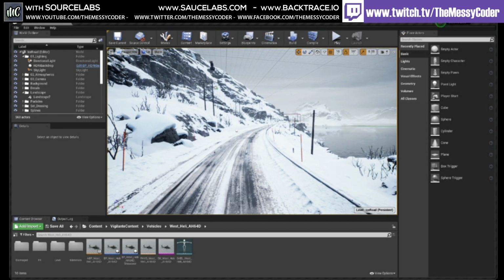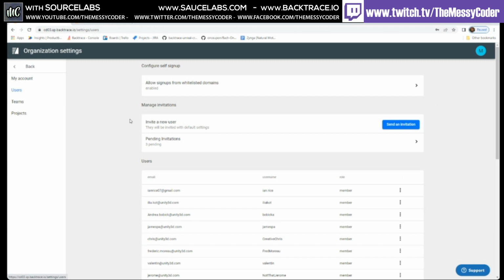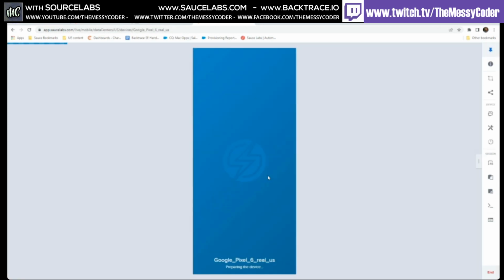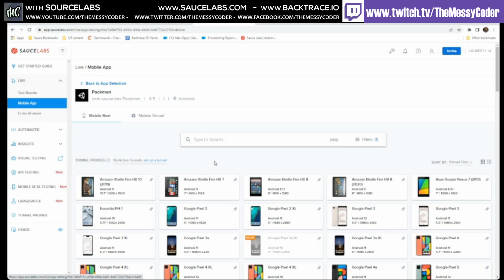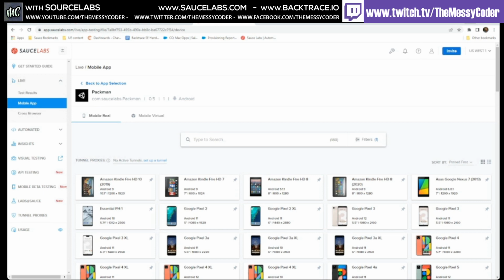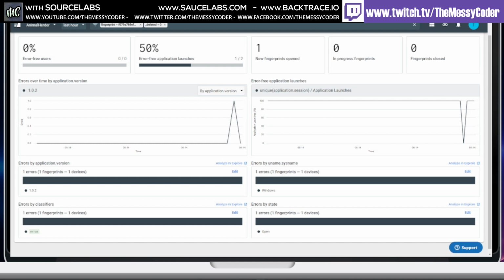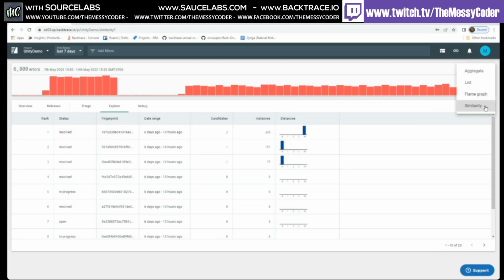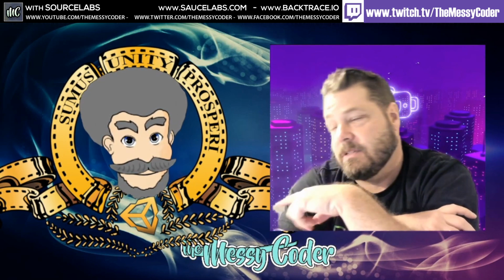Live Dev Interviews - Saucelabs